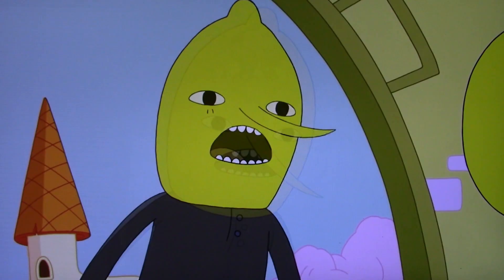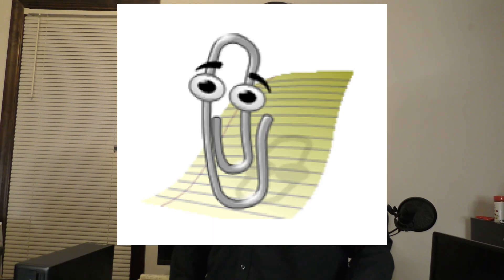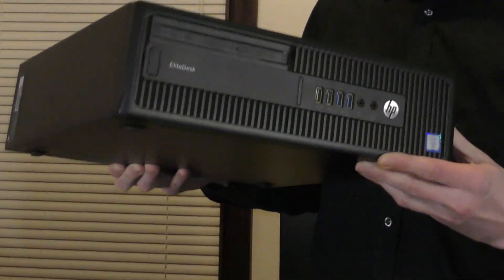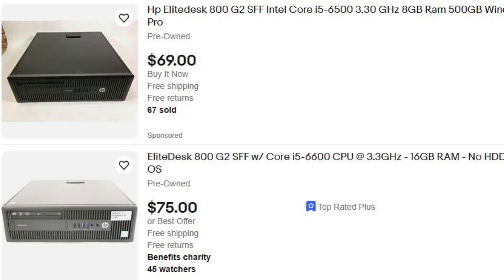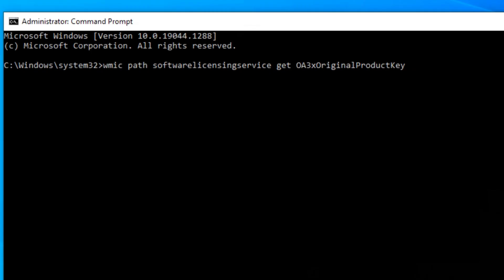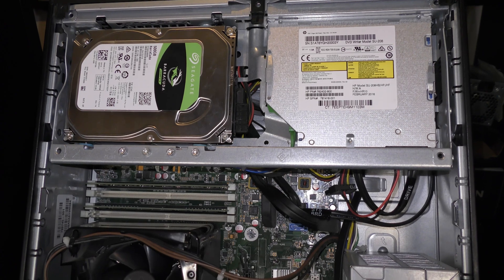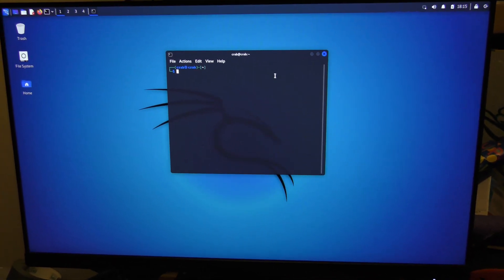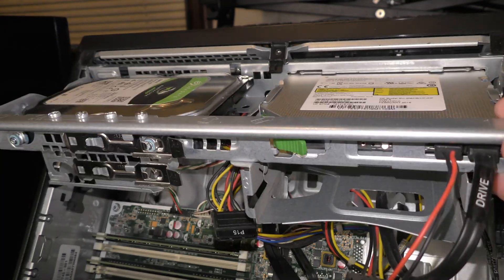Grab a Windows Key and have a Bonus PC!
Many older, inexpensive office type computers have a Windows 10 key embedded in BIOS. Buy it cheap, snag the key, and have a computer to mess around with.
Command to retrieve key: wmic path softwarelicensingservice get OA3xOriginalProductKey